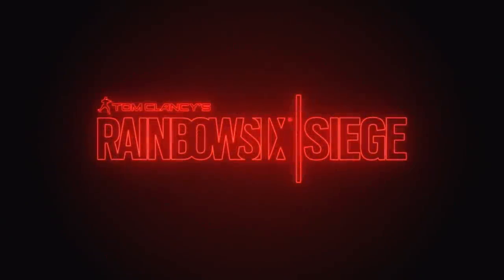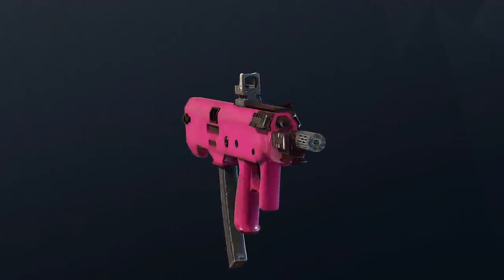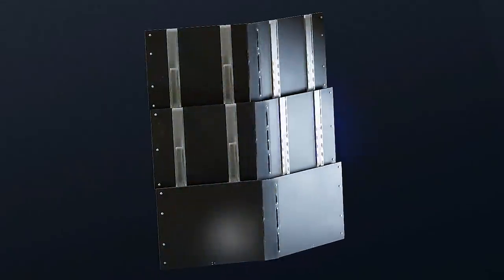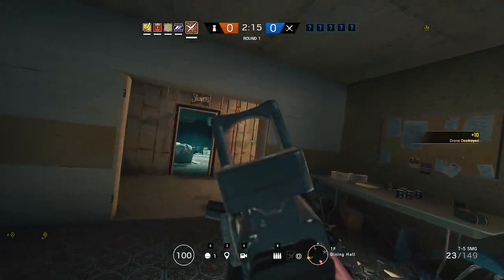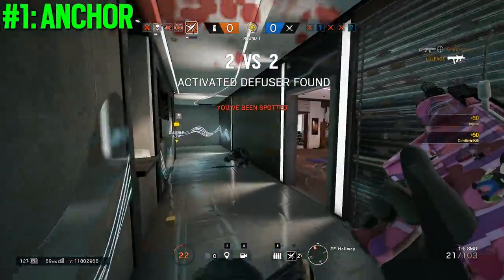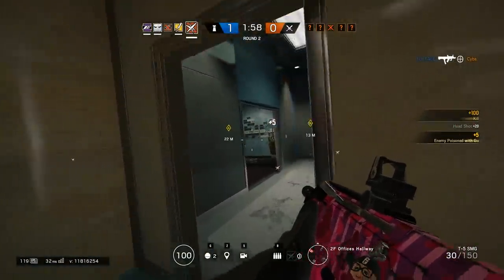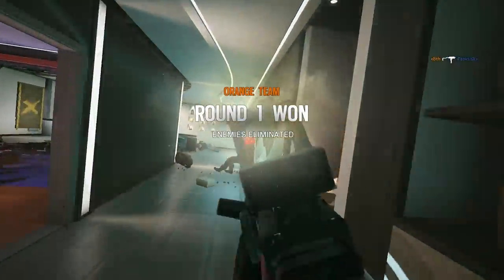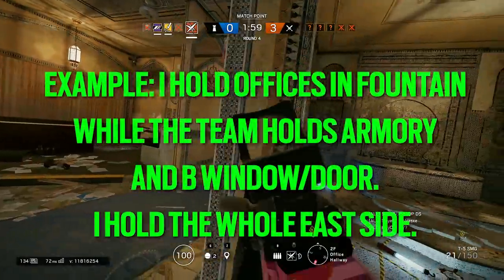Basic and Advanced Lesion Guide - Rainbow Six Siege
Lesion guide and tips from a Diamond player from Skull Rain to Operation Chimera.

MUSIC/ARTIST INFORMATION BELOW
Inspiring Logo - Gerardo Garcia Jr - SoundCrate.com
Chimera Intro Song